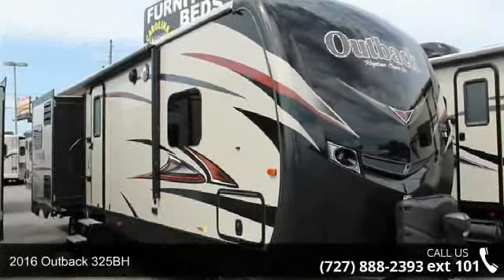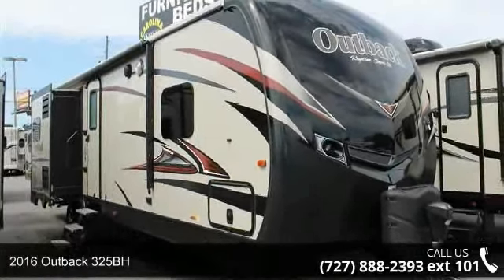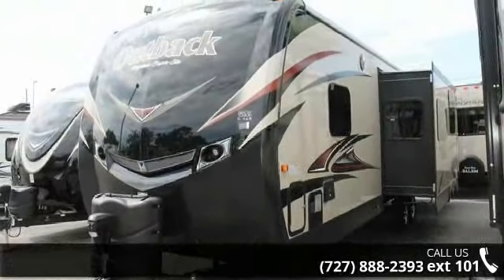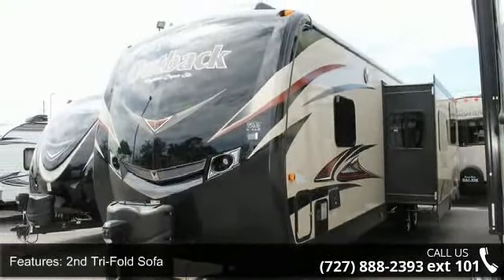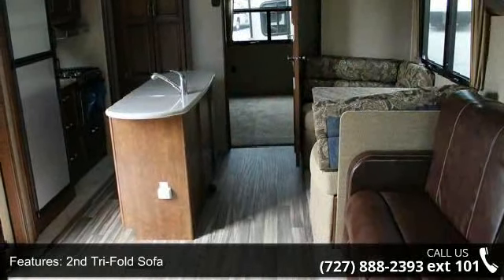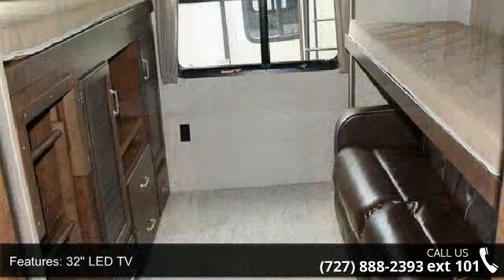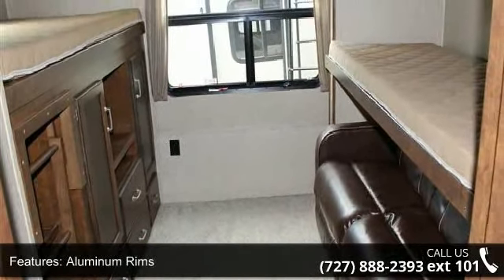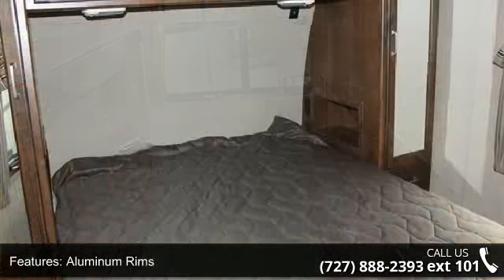2016 Outback 325BH - Camping World of New Port Richey - ...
New 2016 Keystone Outback 325BH Travel Trailer for Sale